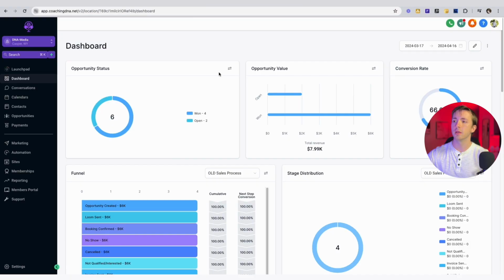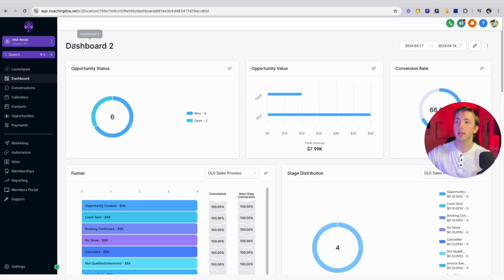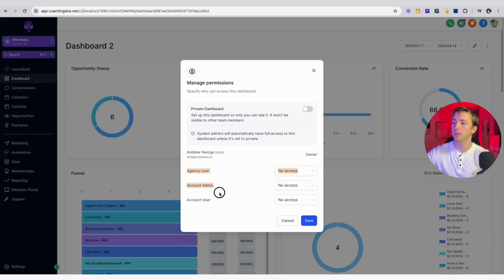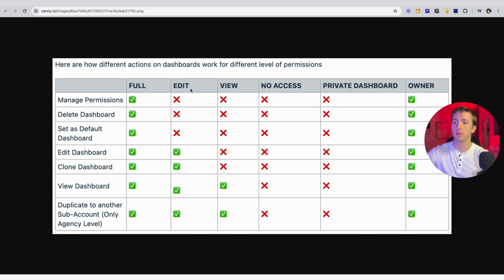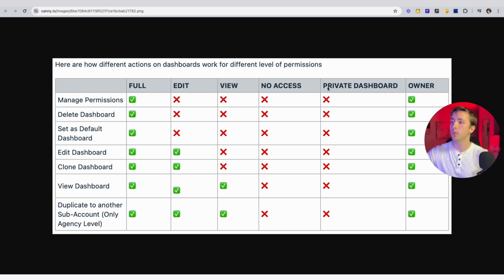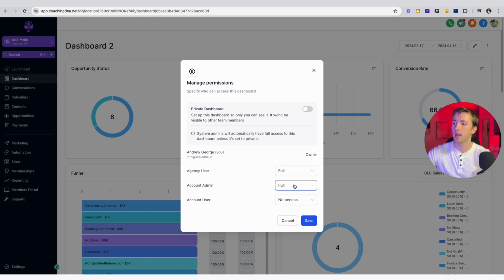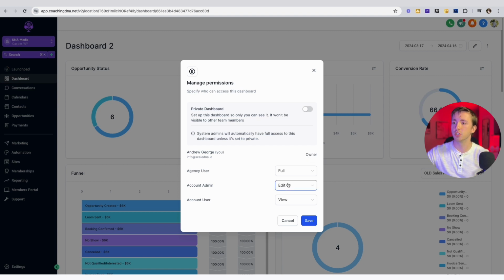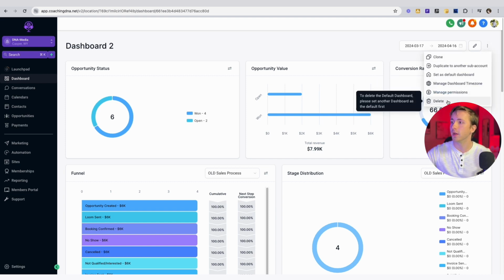How to Use Expanded Dashboard Permissions + Create Default Dashboards